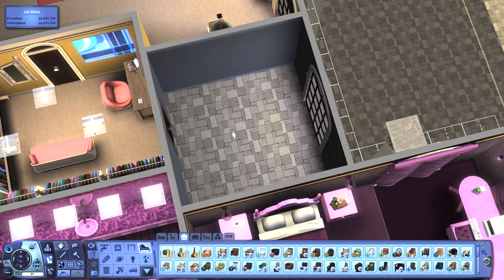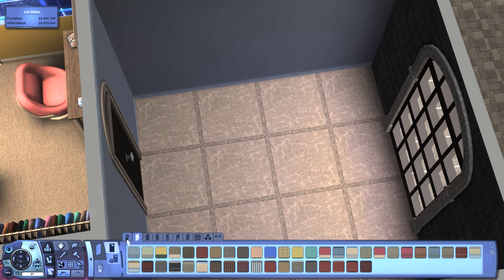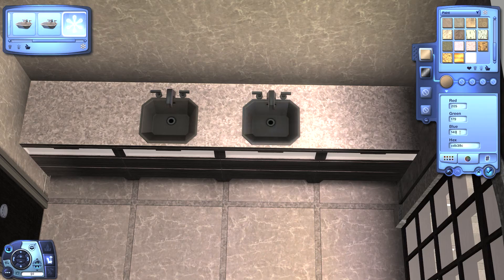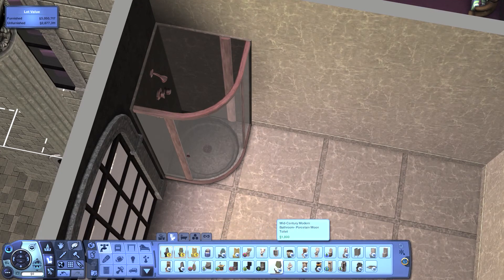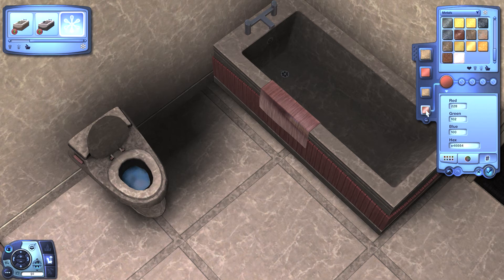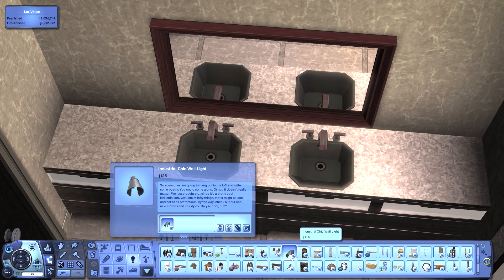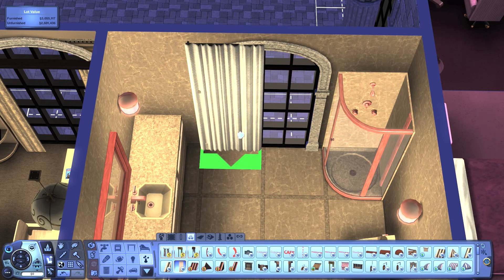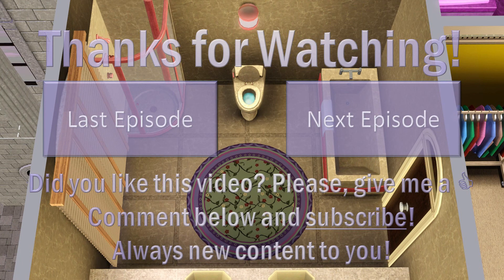The Sims 3 - Freesia Yellow and Sandy Suite (Bathroom) - Top of The Hill Castle 35 - Let's Build